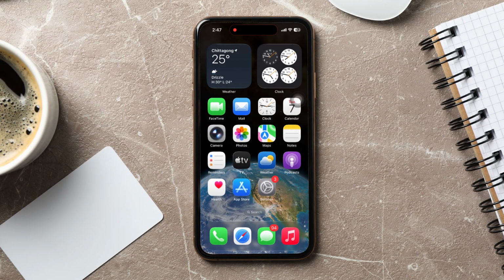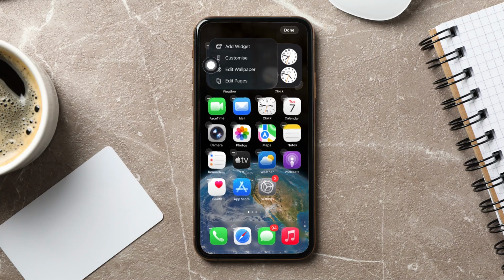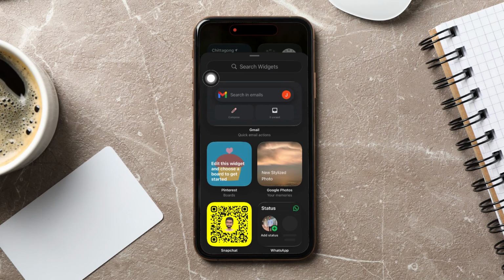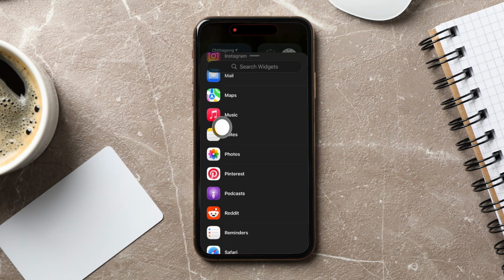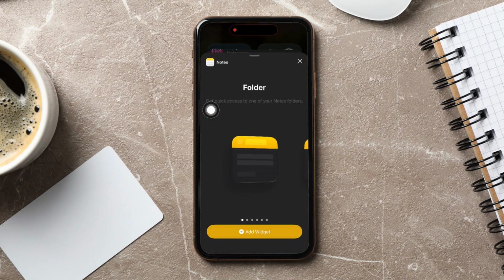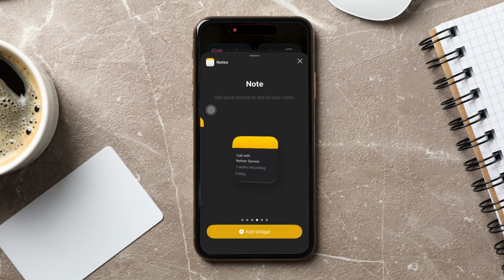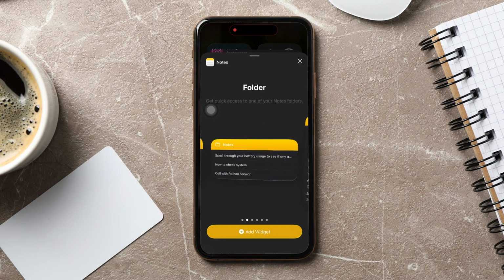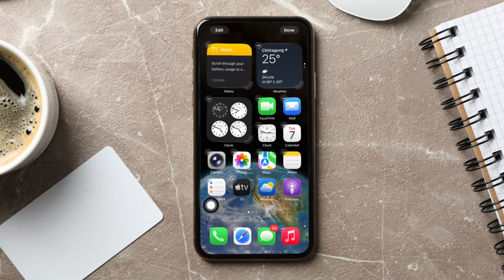How To Add Notes Widget To iPhone Home Screen 2026 (Step-By-Step Tutorial)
Today I'll show you exactly how to add the Notes widget to your iPhone home screen for quick access to your important reminders and thoughts. You'll discover step-by-step instructions to customize your home screen with this useful widget, making note-taking faster and more convenient than ever. We'll cover how to enter jiggle mode, find the Notes widget in your widget gallery, choose between different widget sizes, and position it perfectly on your home screen. I'll also walk you through customizing which notes folder appears in your widget and how to rearrange or remove it if needed. This simple home screen customization will help you stay organized and access your most important notes instantly without opening the full Notes app. Perfect for quick reminders, shopping lists, or capturing sudden inspiration throughout your day.